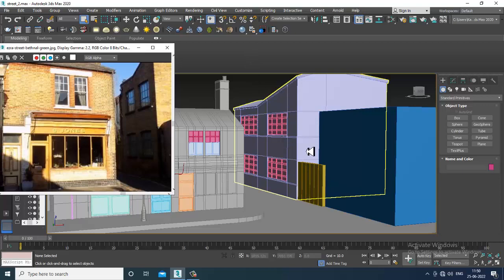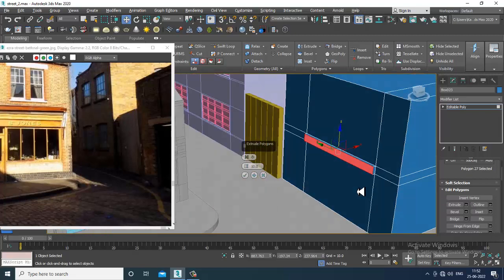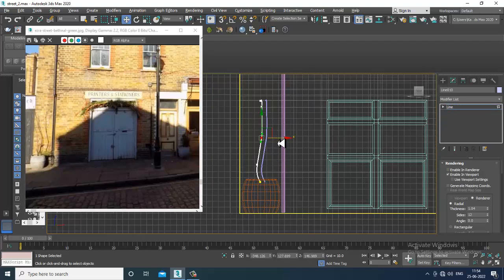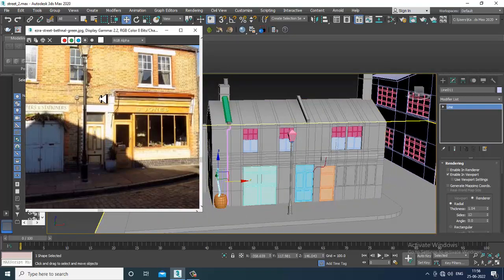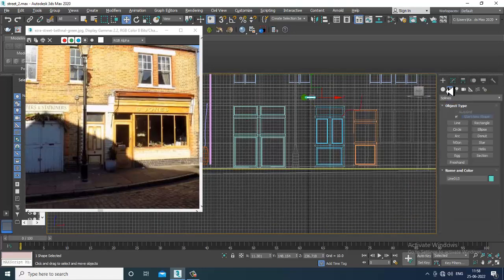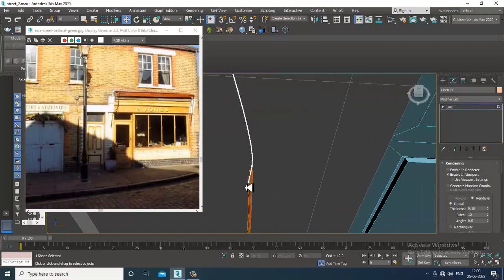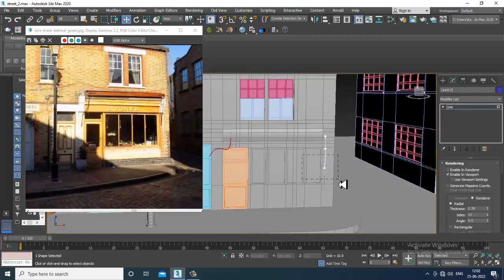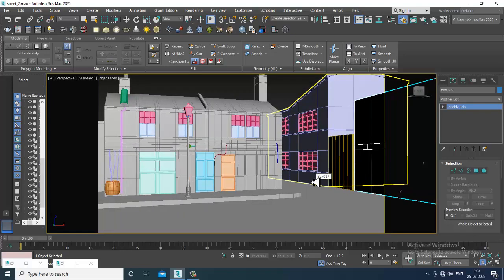3DsMax Tutorials, Learn 3D Modeling an Exterior of London Street from Scratch in 3dsmax ( Part 5)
Tutorial on 3D Modeling, Texturing & Lighting  an Exterior of London Street in 3dsmax ( Part 5)

Modeling Details
Modeling using poly & Spline Modeling
Setting up Camera